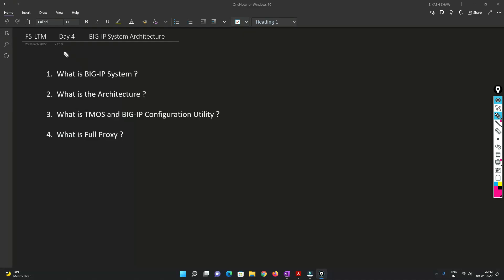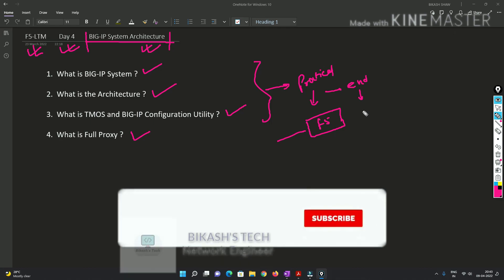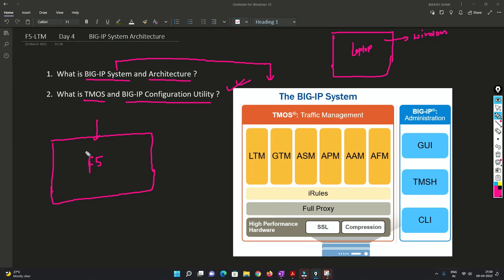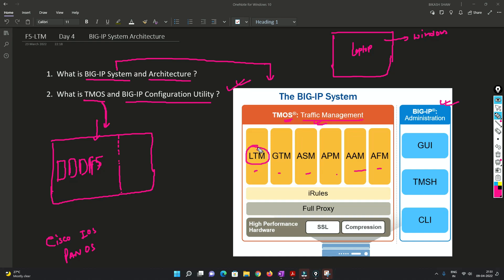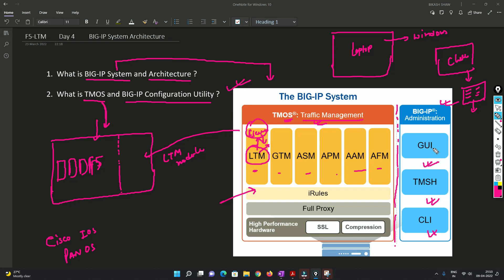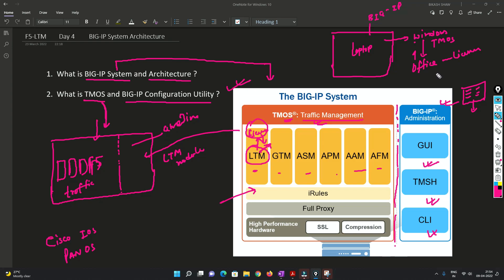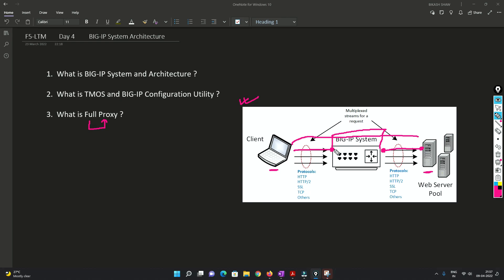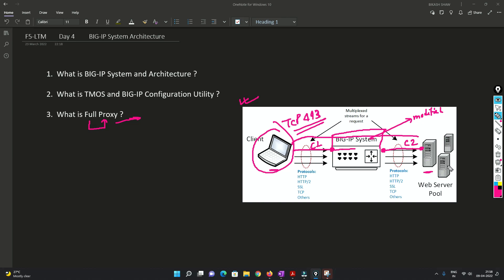DAY4 | F5 Training | What is BIG-IP System and Architecture | TMOS | F5 LTM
Hi Friends,

This video explain What is BIG-IP System and Architecture and also TMOS. Have any question or suggestion put it on comment
section.